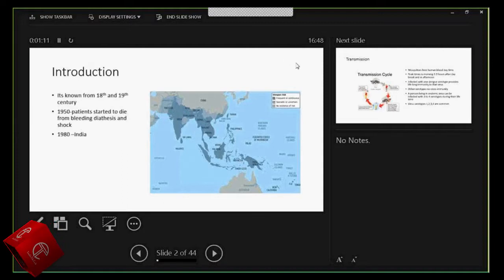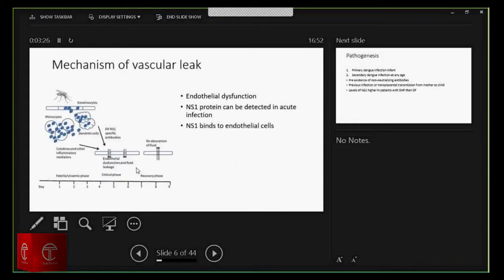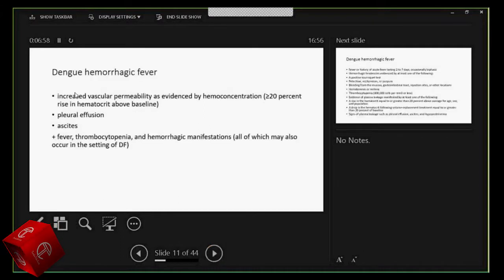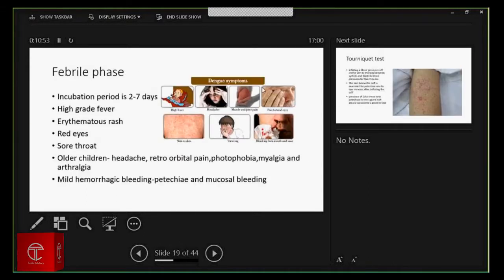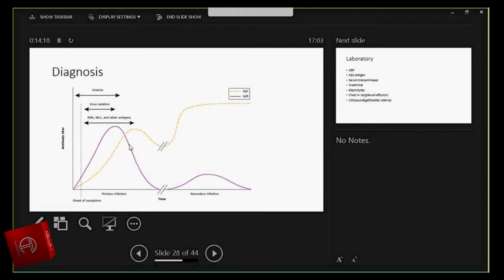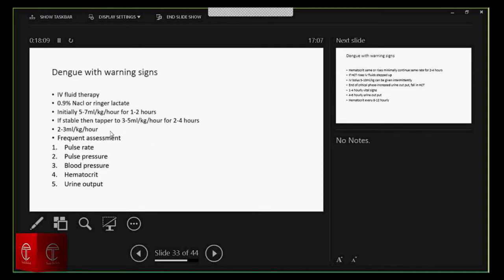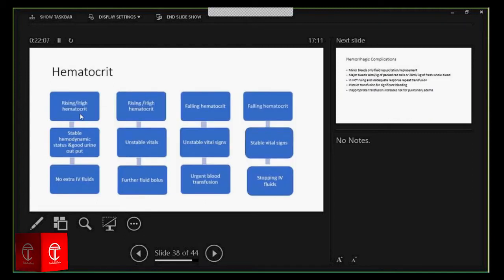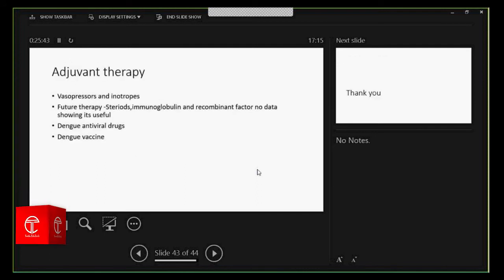MRCPCH - Diabetic ketoacidosis in children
Diabetic ketoacidosis in children